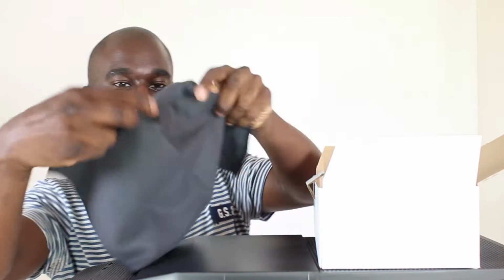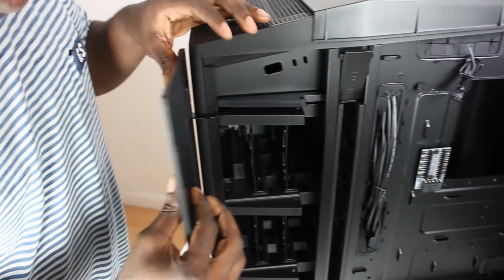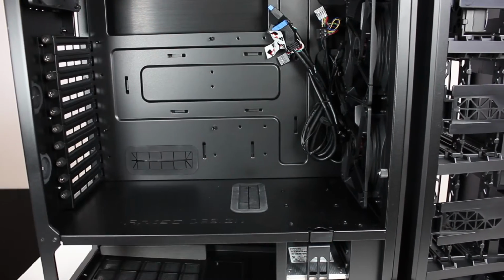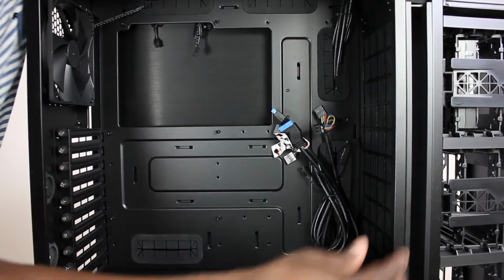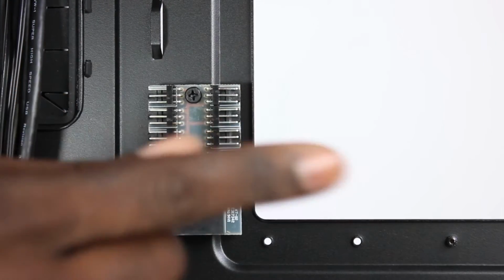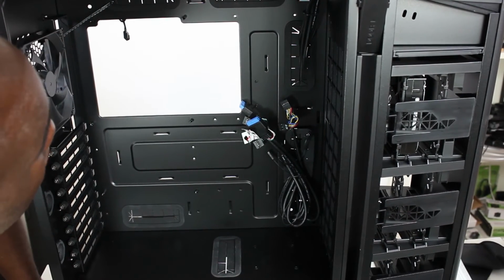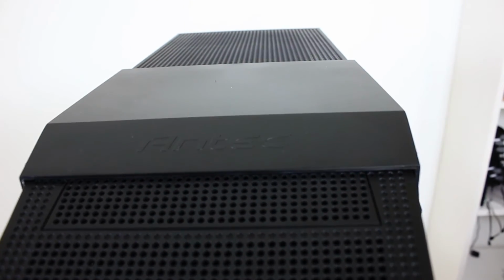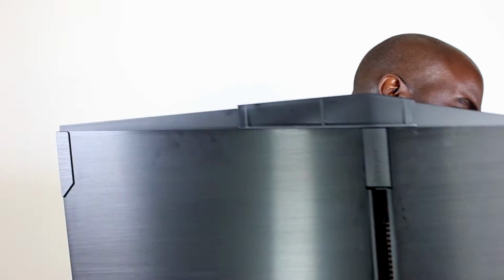Antec Signature S10 PC Case!? | Review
Today we are taking a look at the Antec Signature S10 case! 😏 To find out how cool this case is and our likes and dislikes, watch our PC case review! 😀

Where to find the Antec Signature S10 PC Case!?